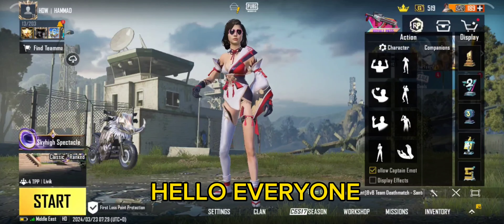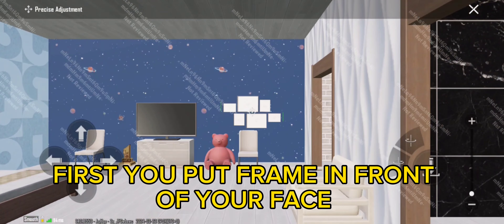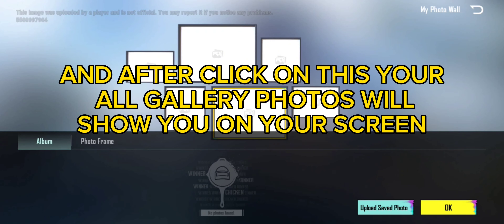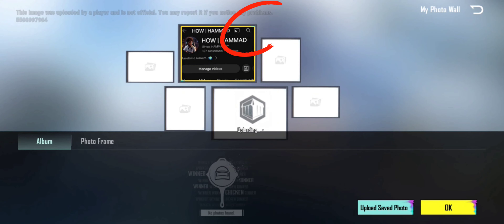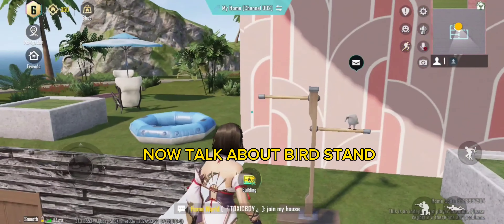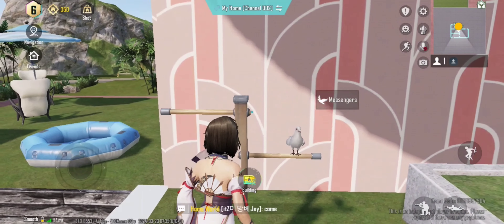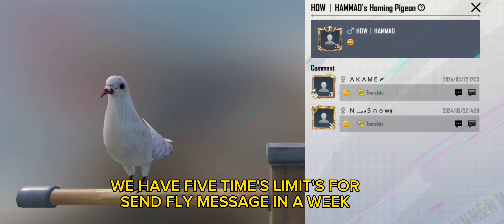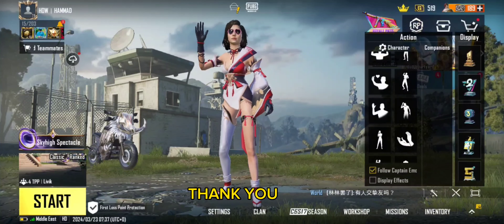Problem in add photos in Pubg mobile solved✓ | Use of bird stand messengers ✓ in Pubg mobile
in this video I show the solution about add photos in FRAME in Pubg mobile and use of bird stand and how to send messengers also more details about photos frame and bird stand messengers in Pubg mobile